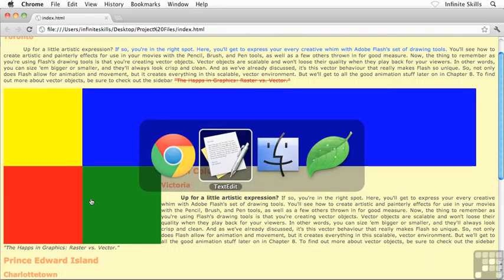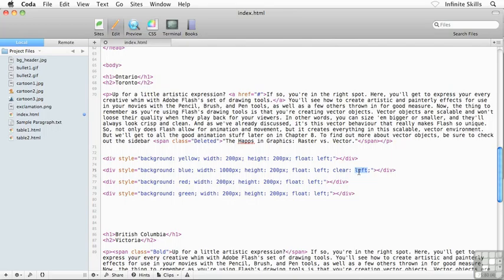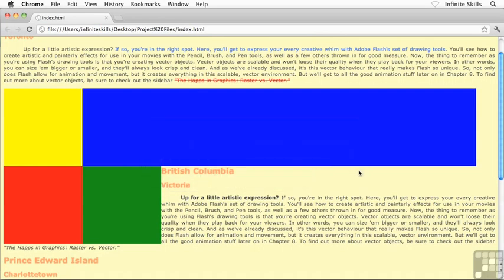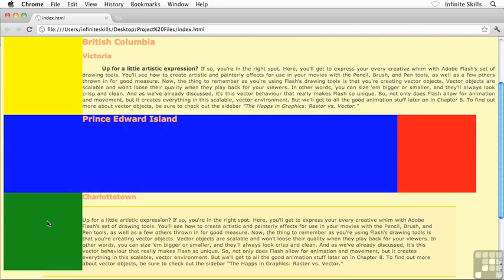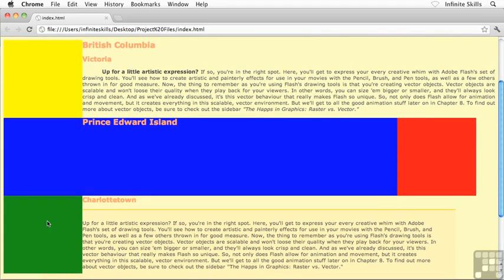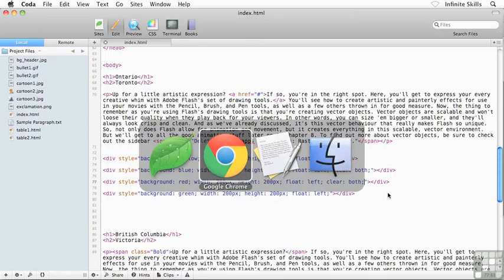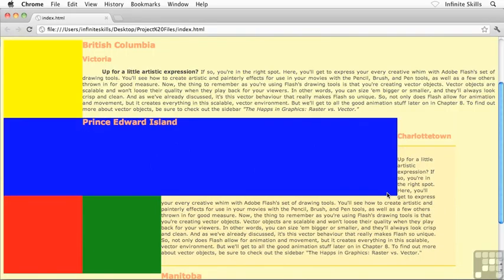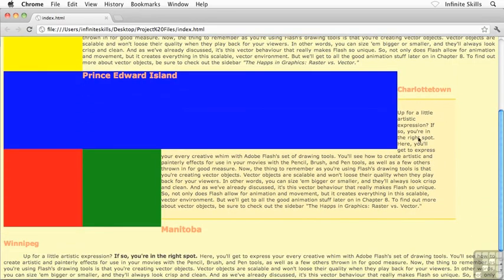Lecture 75 Using Clear‏ Free Cascading style sheet CSS Tuts by Aamir Nadeem in English Teached by Je